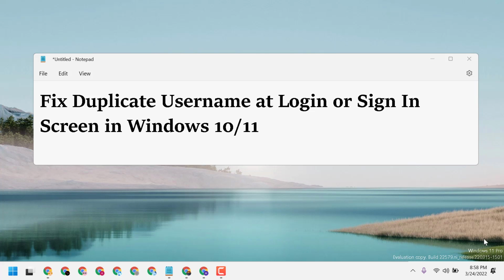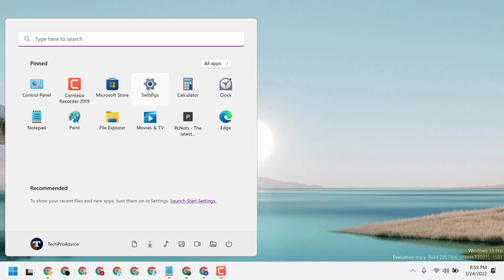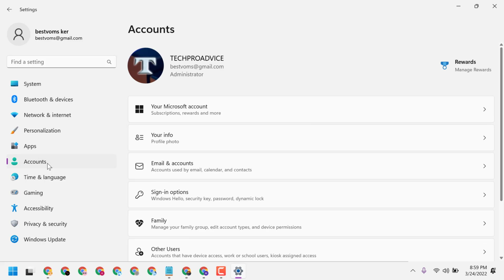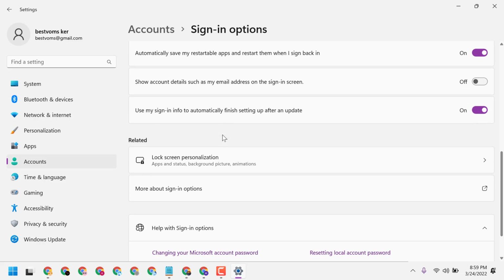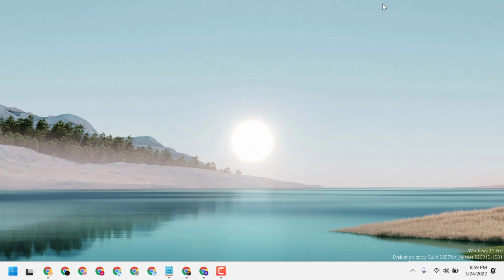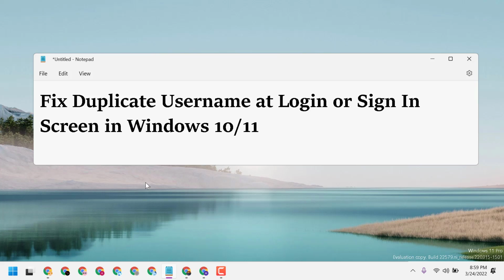Fix Duplicate Username at Login or Sign In Screen in Windows 10/11